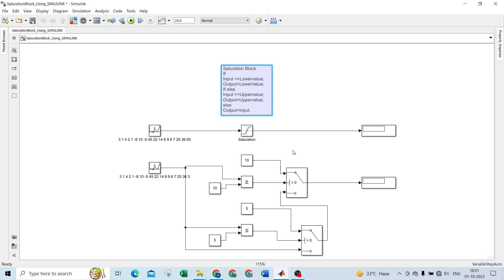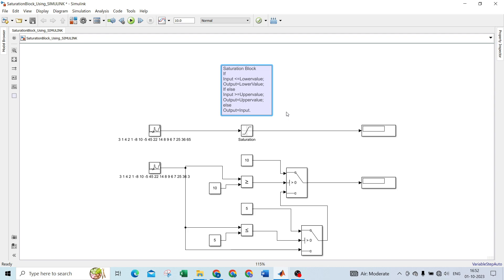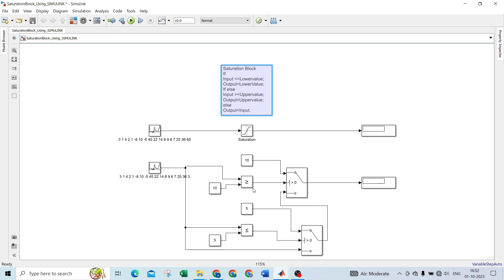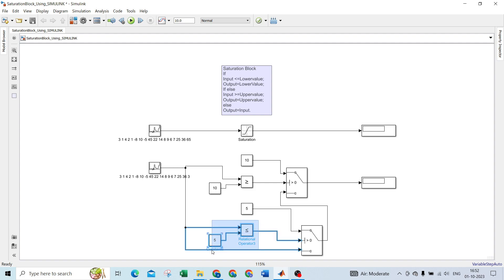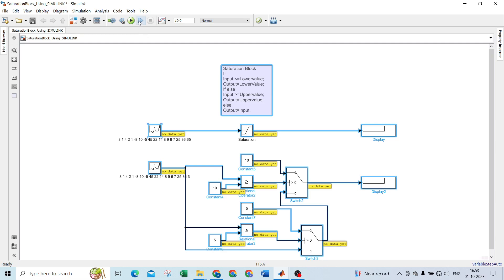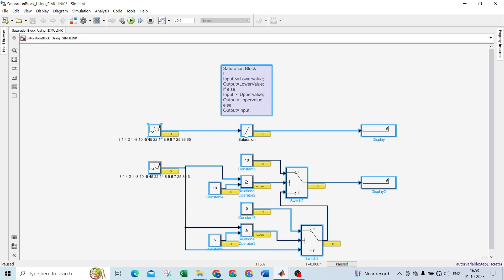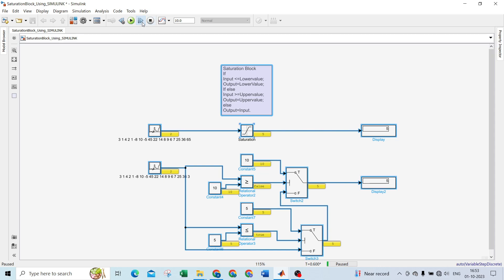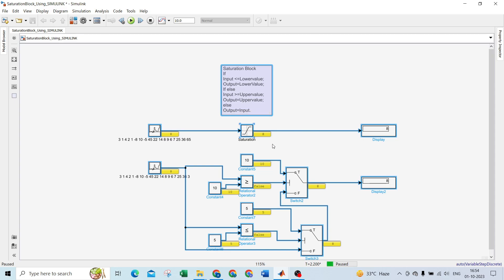Saturation Block In Simulink Using Basic Block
here i tried to develope saturation block by using stateflow.
matlab
1. Draw the logic of Saturation block by using basic block
2. Draw the logic of Saturation block by using basic block by using simulink or stateflow
3. saturation block using basic block
4. saturation block in stateflow
5.in state flow saturation block
6.Development of saturation block in simulink
7.saturation block introduction
8.what is saturation block
9.working of saturation block
10.use of saturation block

tutorial on how to use saturation block in simulink,
what is the working and function of saturation block in simulink/matlab,
explanation of working and functioning of saturation block in simulink,
How to use saturation block in Matlab
saturation block in simulink